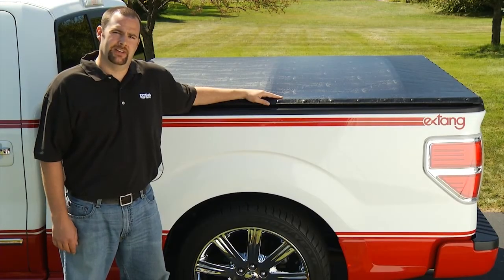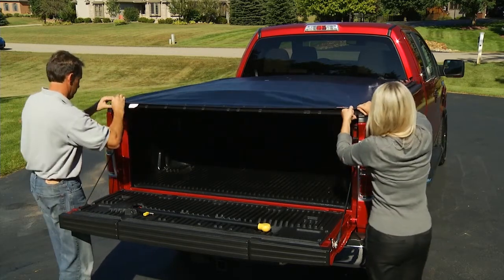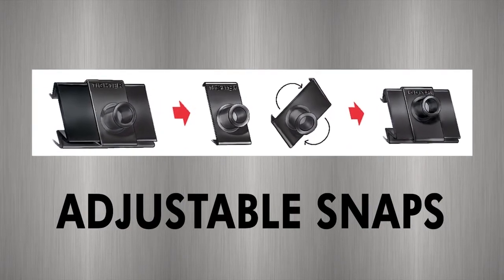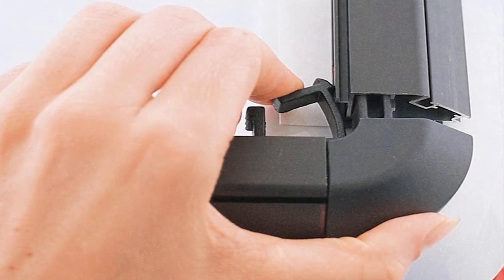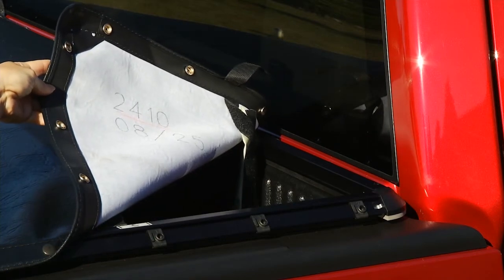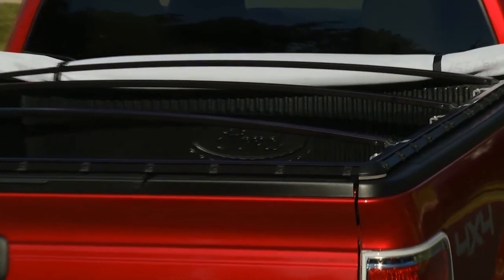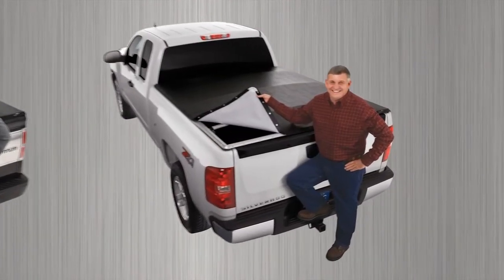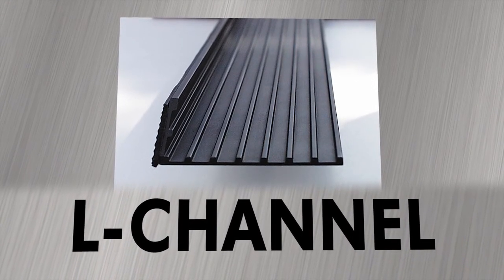F-150 Extang Blackmax Tonneau Cover Review - Snap - TruckImage.com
The Extang Blackmax is the best selling snap tonneau cover for the F-150. Extang reviews their Blackmax cover on an F-150.